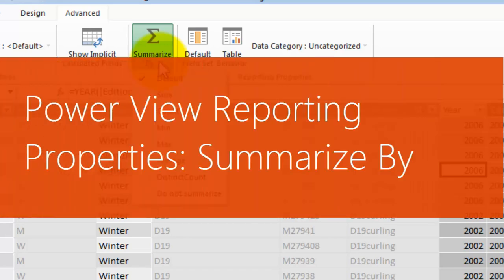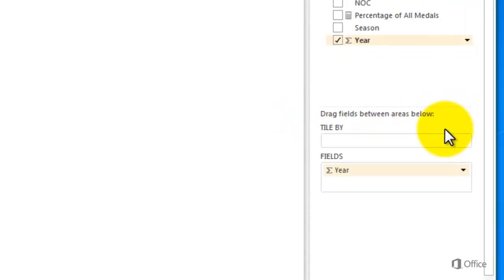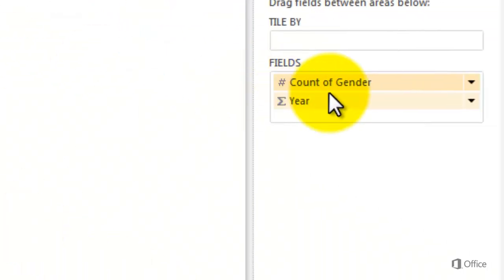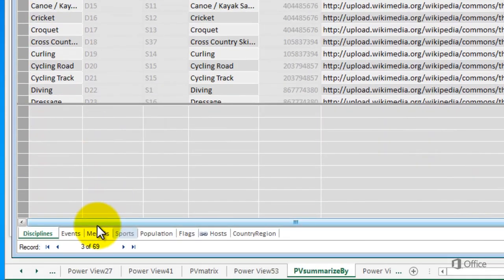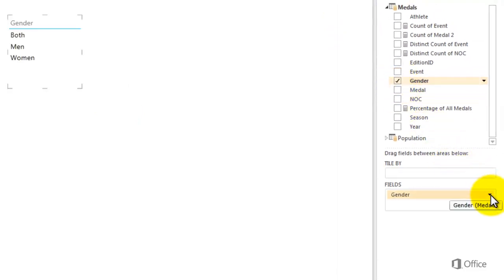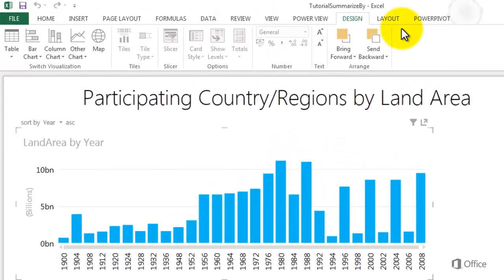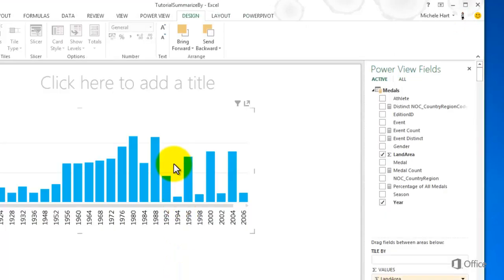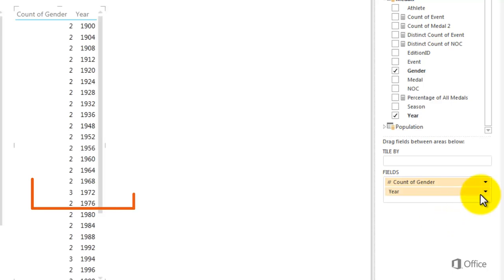Set the Power View Default Aggregation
There are many different way to aggregate a number. Instead of making you choose each time you add a value field to a report, Power View performs the default aggregation. The default aggregation is Sum. But for some fields, I don't want to add -- I may want to average or count instead. Luckily I can change the default aggregation function for each of my numeric fields.

Olympics Dataset © Guardian News & Media Ltd.
Flag images courtesy of CIA Factbook (cia.gov)
Population data courtesy of UNdata (data.un.org)
Olympic Sport Pictograms By: Thadius856 (SVG conversion) & Parutakupiu (original image) via Wikimedia Commons